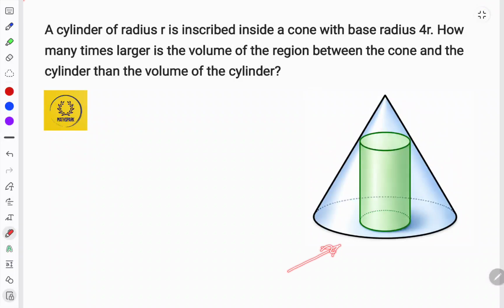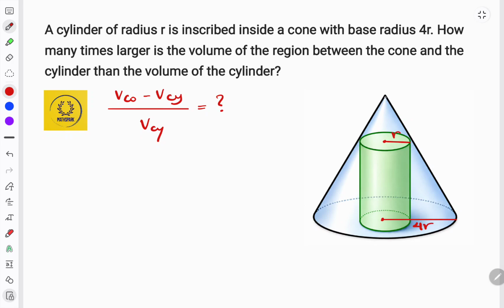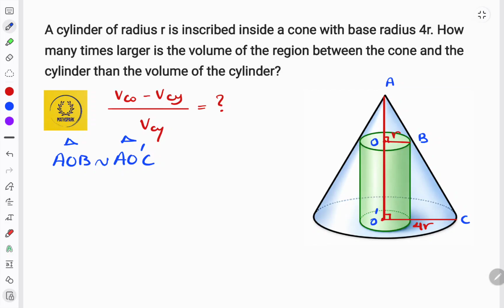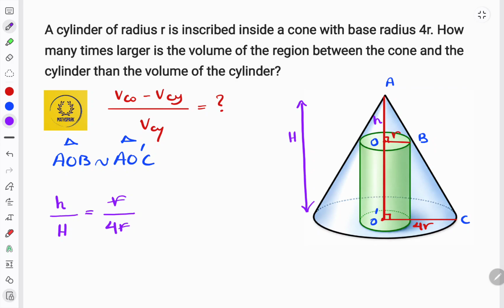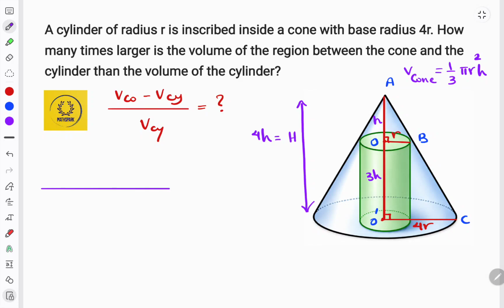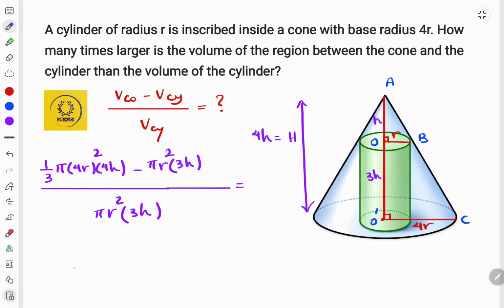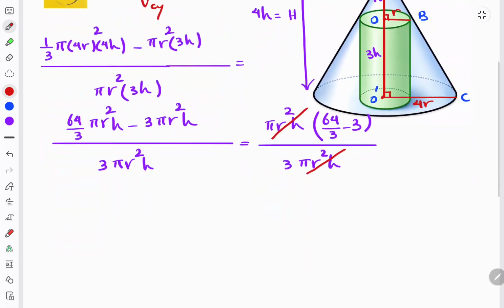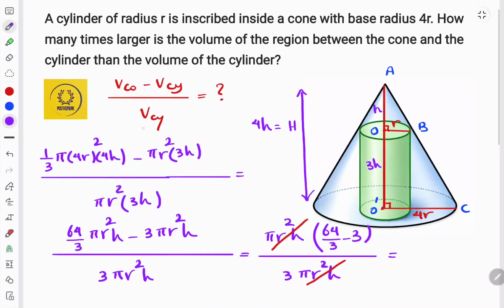🔴Advanced Math | Find the Volume Ratio Without the Height!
Can you determine the ratio of the cone's remaining volume to the cylinder's volume using only the given radii? This advanced geometry problem requires a clever strategy rather than direct formulas.

In this tutorial, I first use two pairs of similar right triangles to determine the ratio of the cone's height to the cylinder's height. Once the height relationship is established, I substitute it into the volume formulas for the cone and the cylinder. Finally, I simplify the expression to find the exact ratio of the **remaining cone volume (cone − cylinder) to the cylinder's volume.

If you enjoy challenging geometry problems involving similar triangles, cone volume, cylinder volume, ratios, and mathematical reasoning, this lesson is for you.